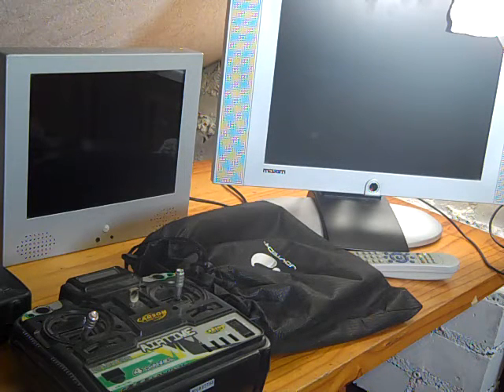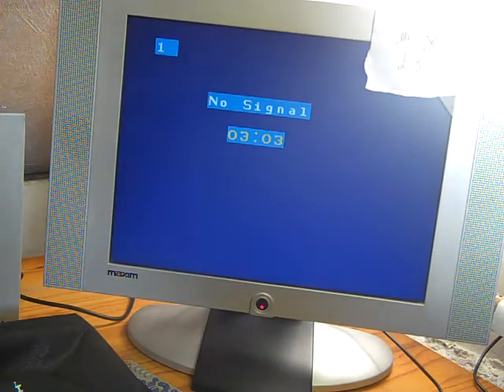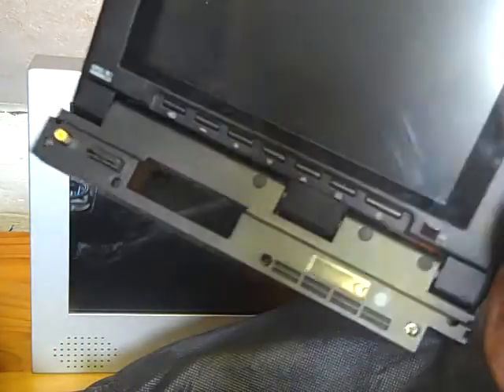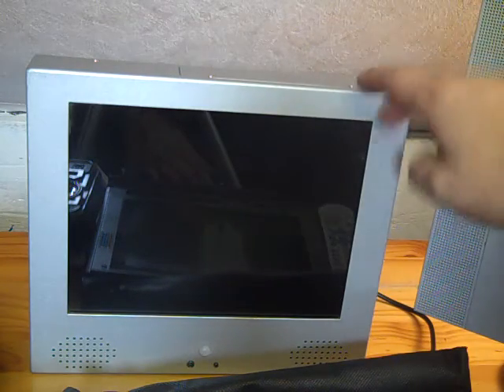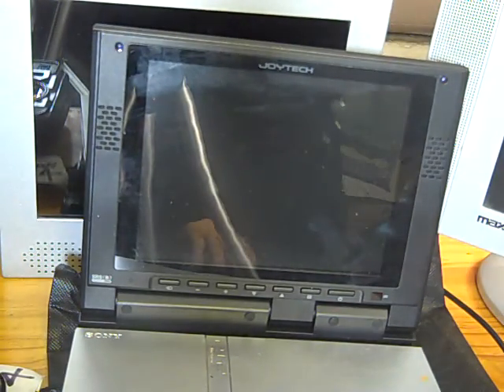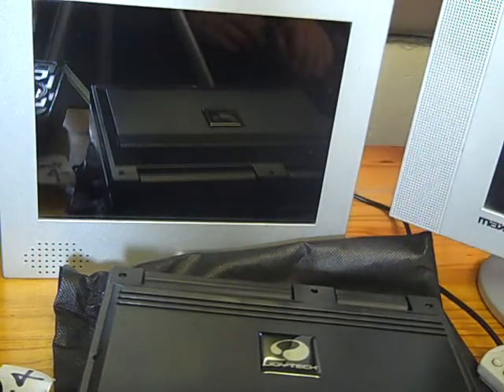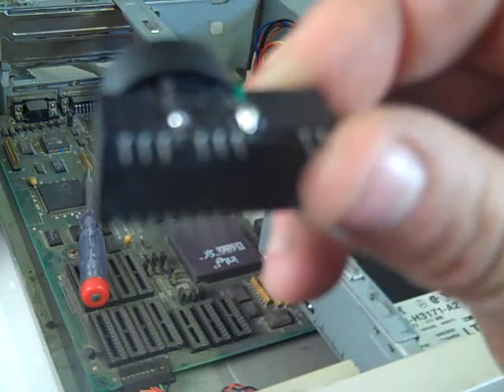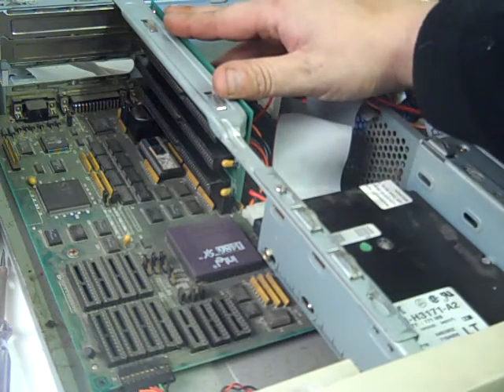Car boot finds and general chat Pt1